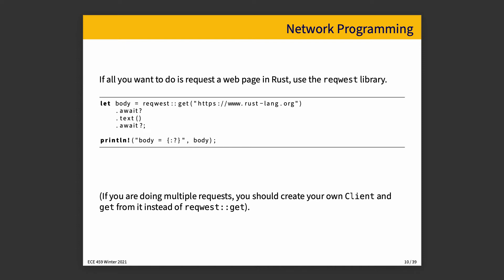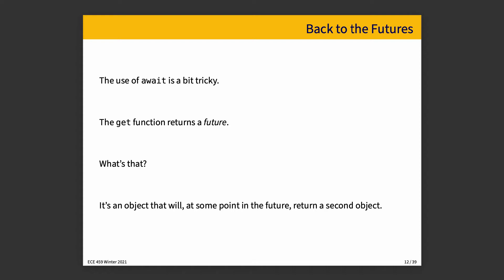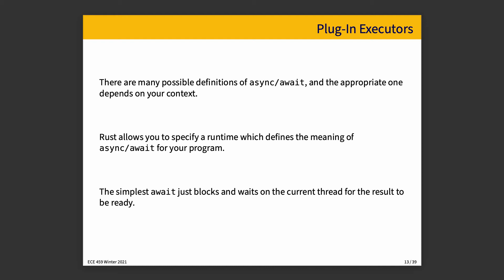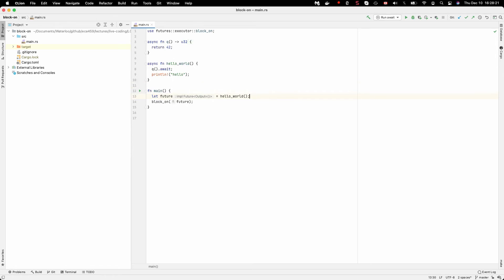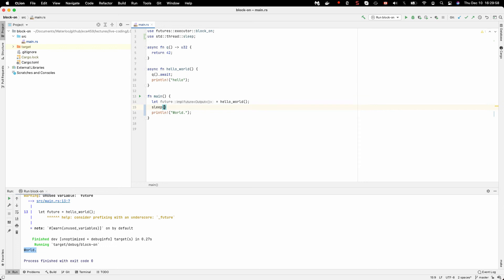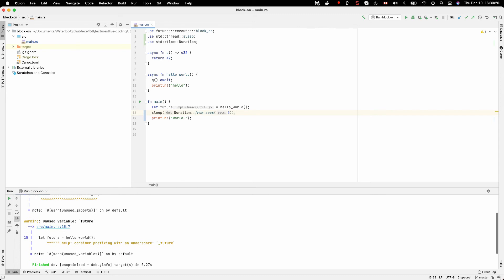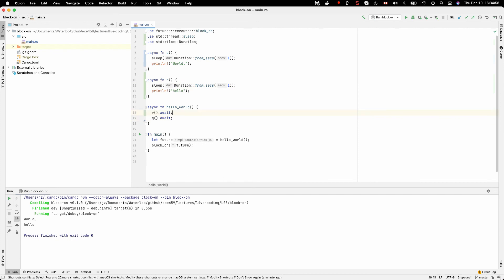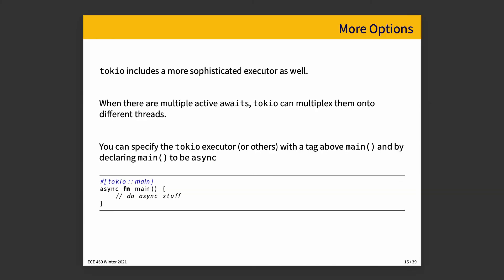ECE 459 Lecture 5: Asynchronous I/O (Await)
While we're on the subject of asynchronous I/O, let's talk about async/await, which you might be familiar with from Javascript or similar.